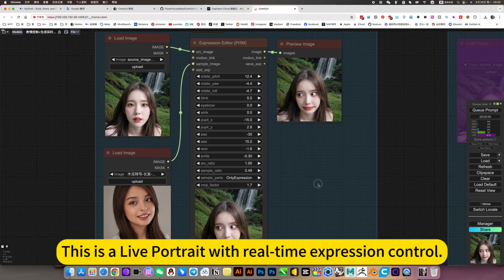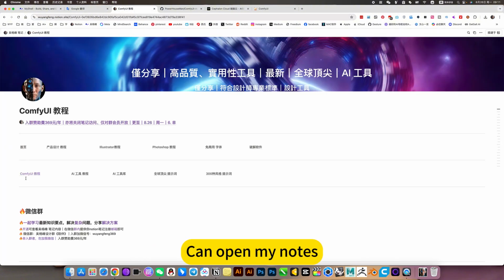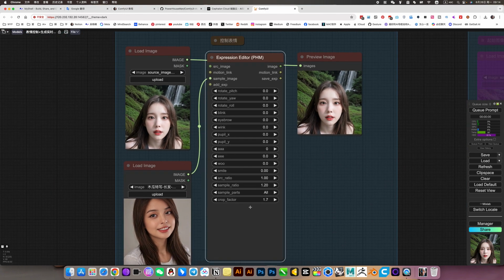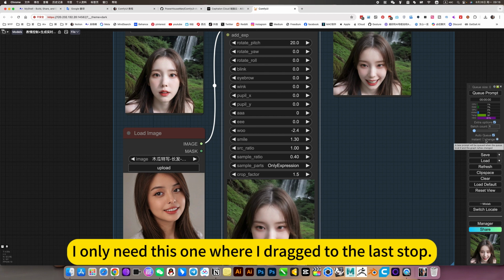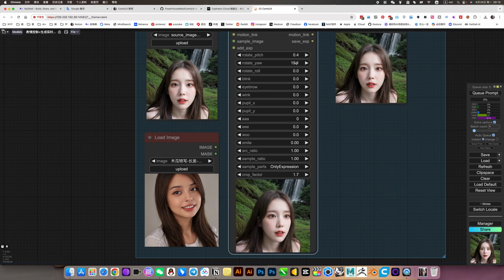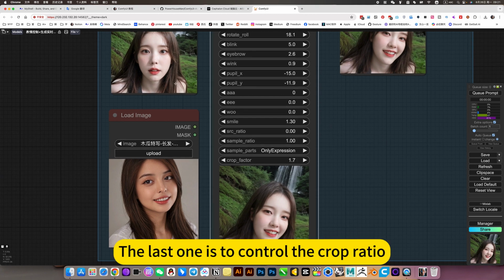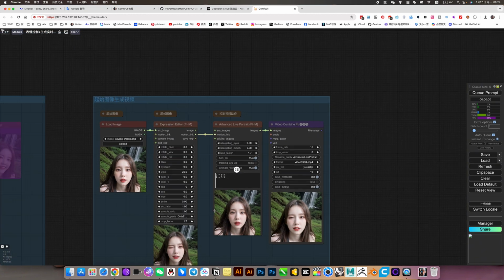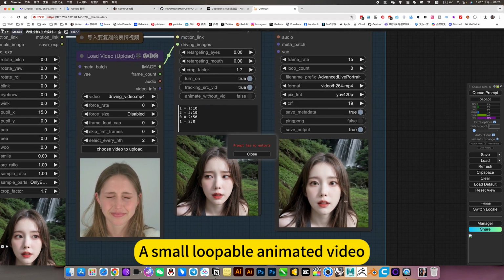EmoticonsEdit Copy expression video | ComfyUI Live Portrait ｜Workshop